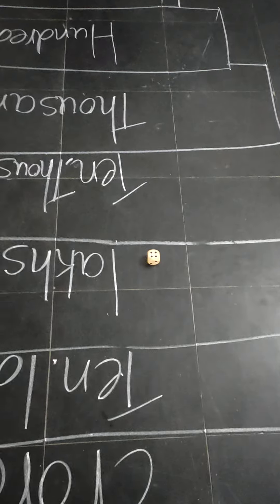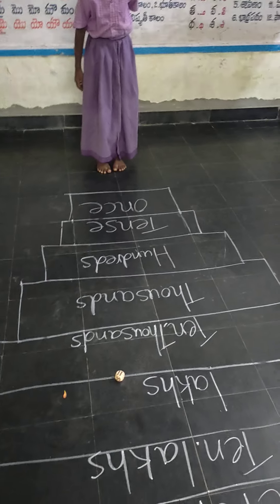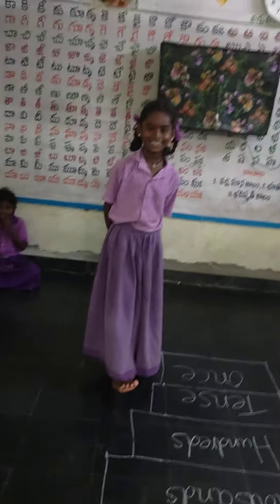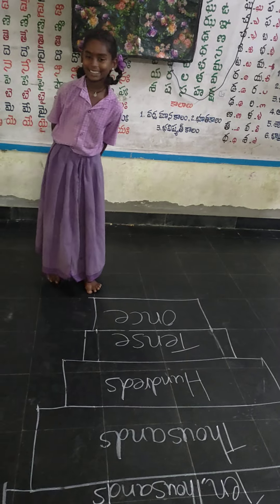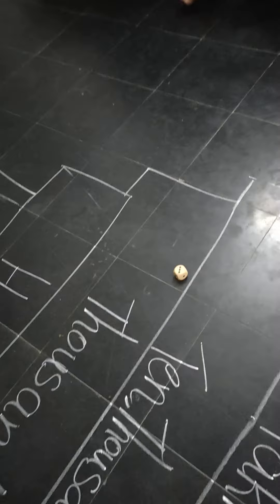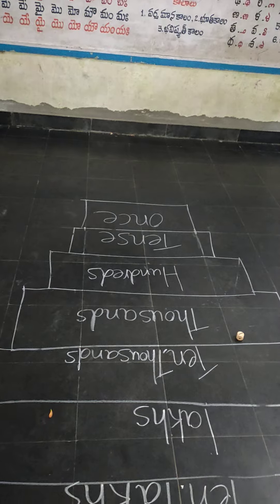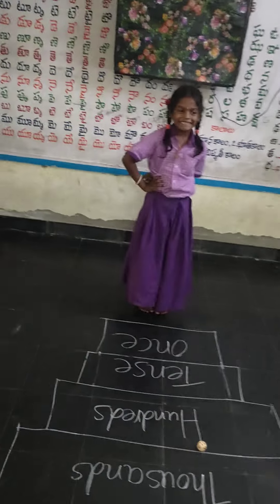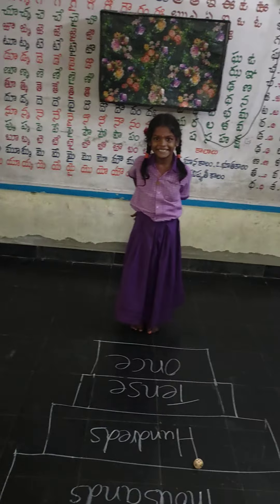place value activity